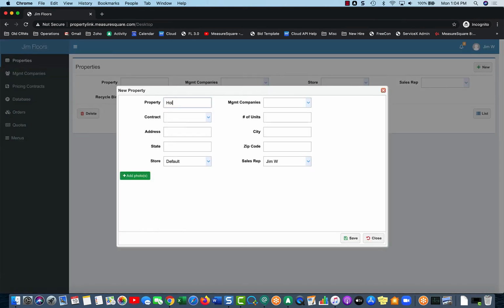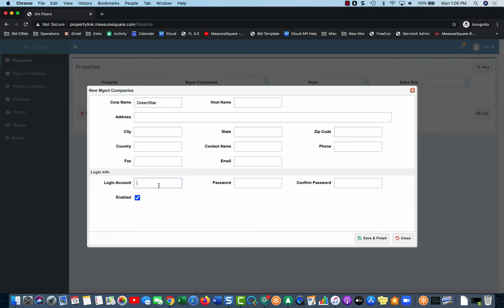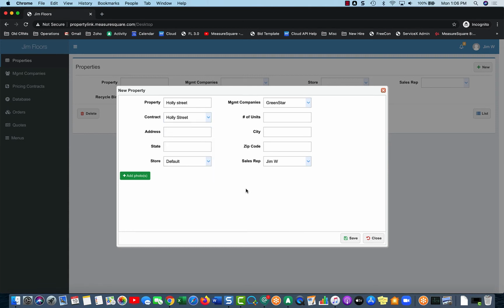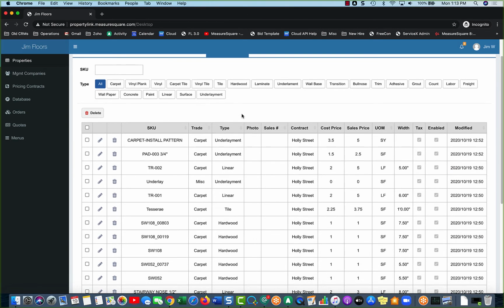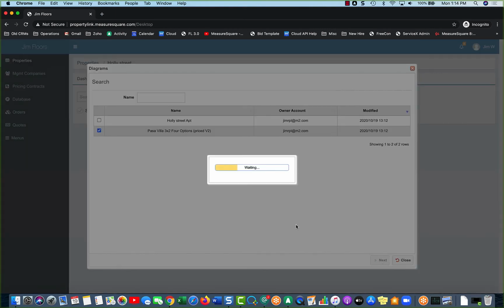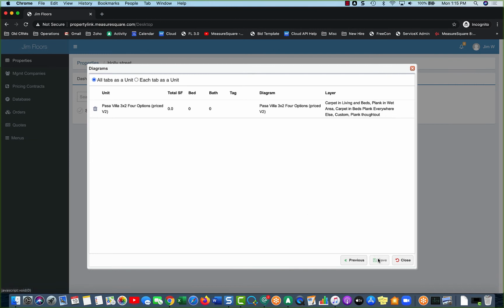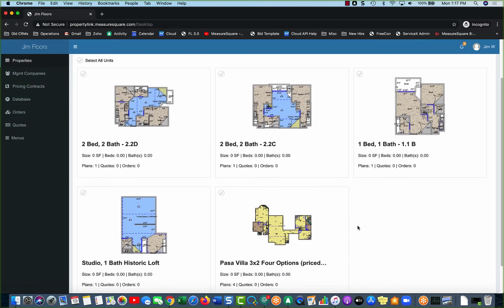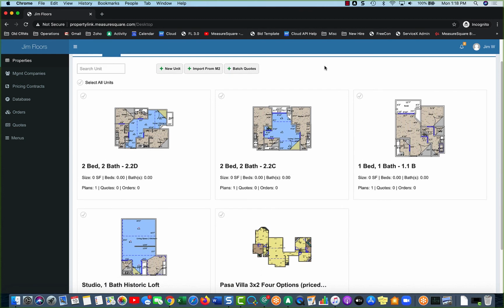4 PropertyLink: How to create properties and import floor plans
In this video, we will cover how to create a property, attach a pricing contract, and the various ways to import Measure Square diagrams.